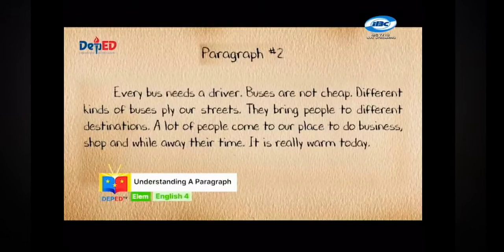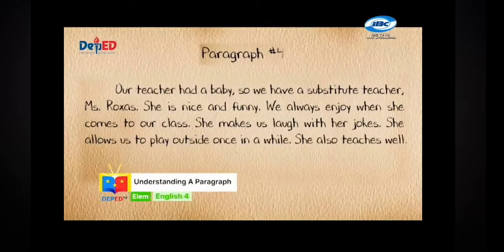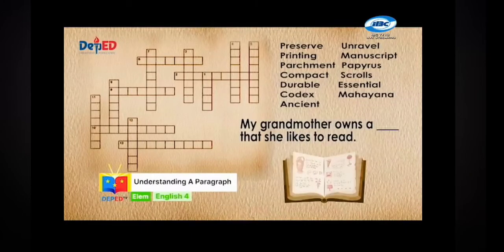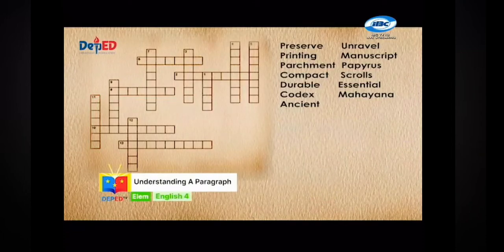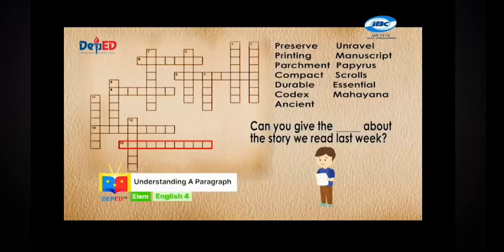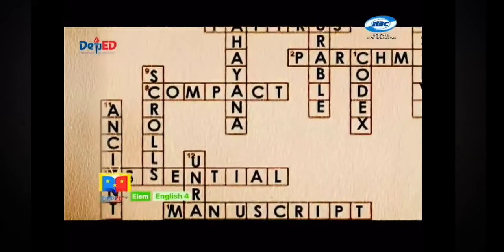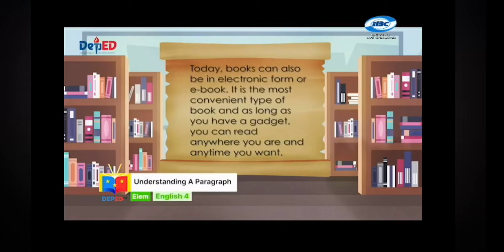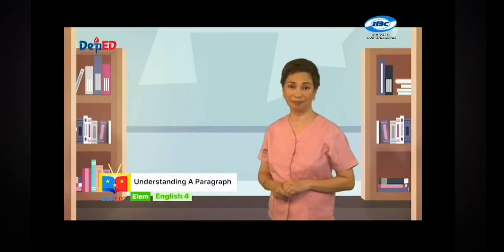GRADE 4- ENGLISH MODULE 1, LESSON2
ENGLISH LESSON 2 MODULE 1